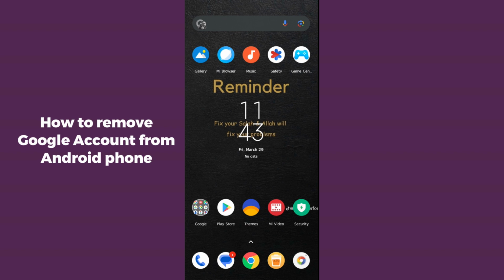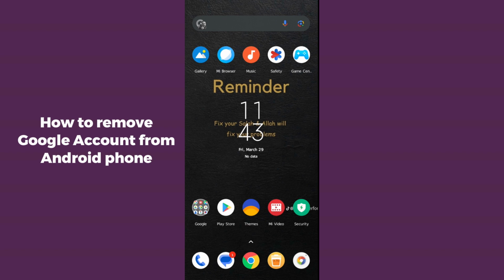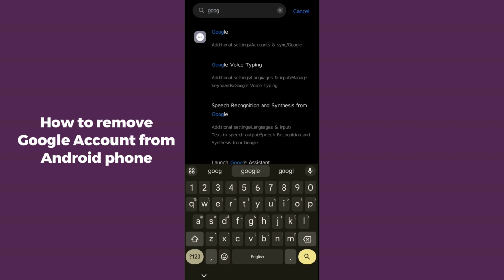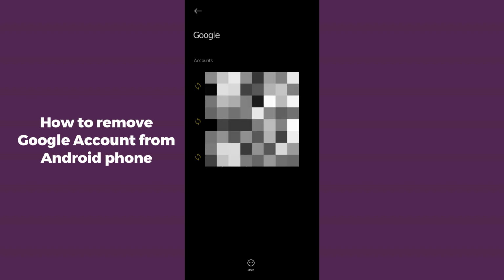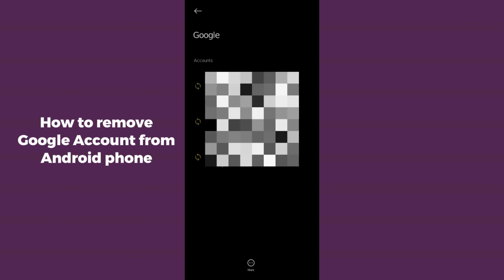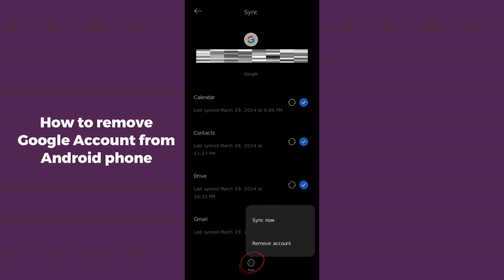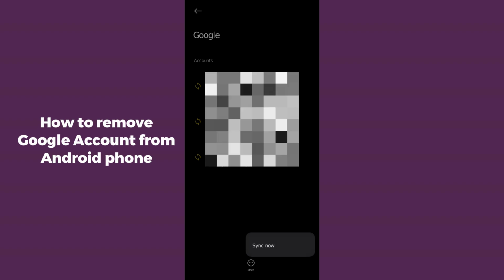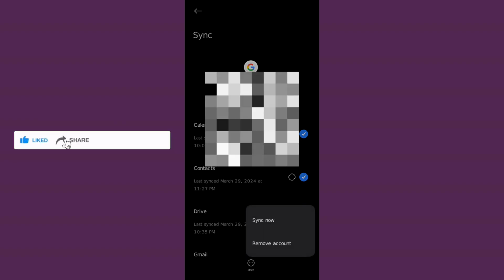How to Remove Google Account From Android Phone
Learn the easy steps to remove a Google account from your Android phone in this quick tutorial. Safeguard your privacy and manage your device efficiently!